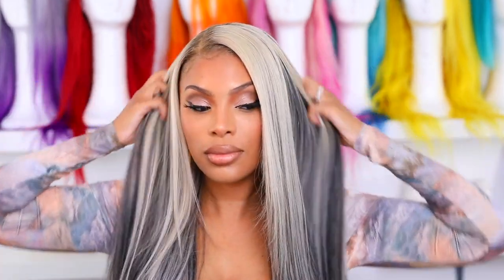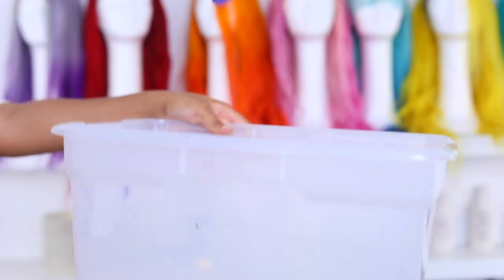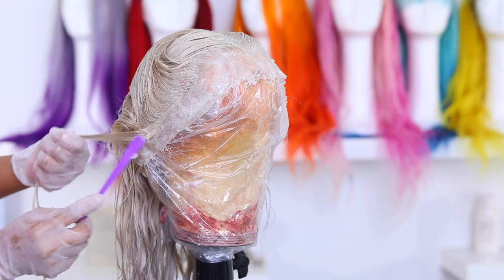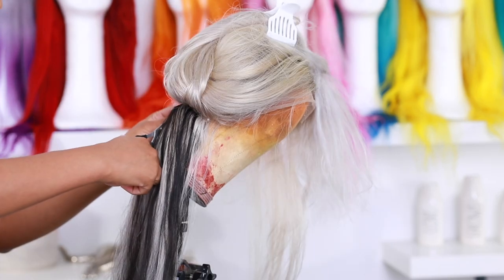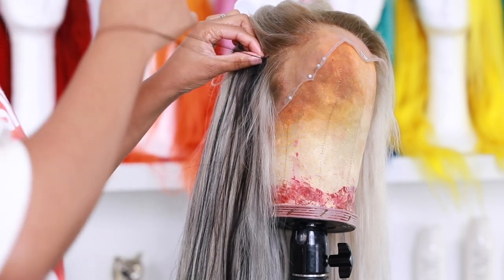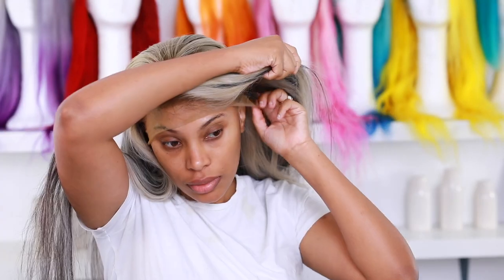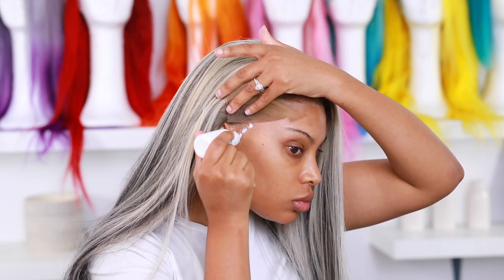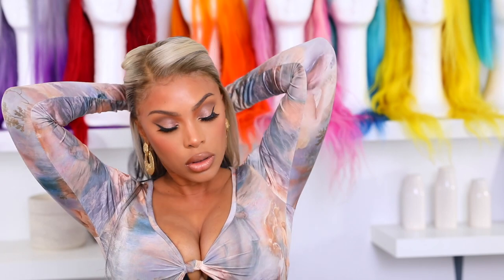WIG TRANSFORMATION| BLONDE & BLACK HIGHLIGHT TUTORIAL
PRODUCTS USED
I used Ion color brilliance - Light ash brown 5A on the roots - salon care creme developer 10
ADORE JET BLACK
Bold hold skin protector